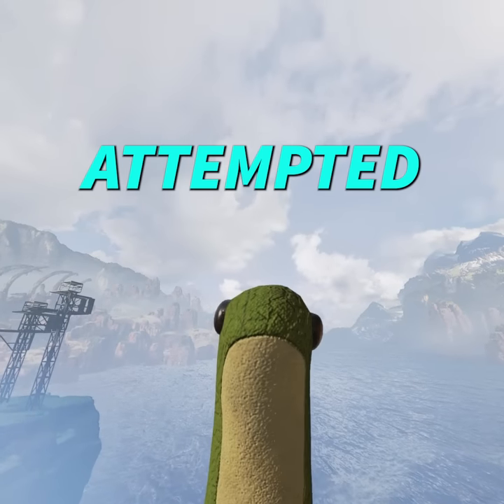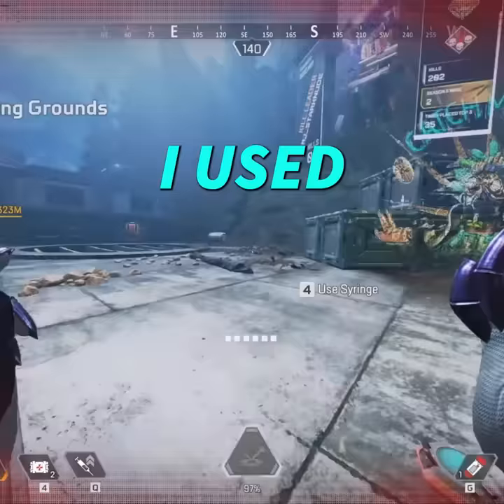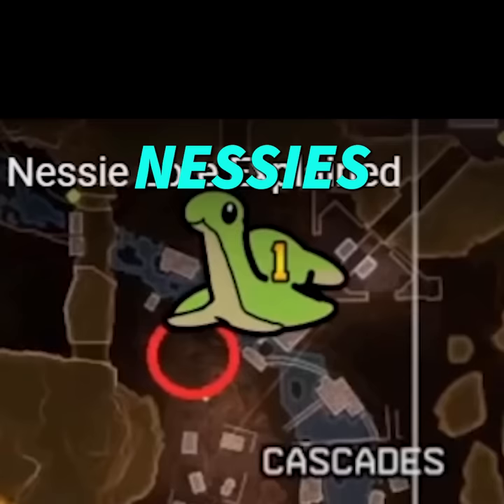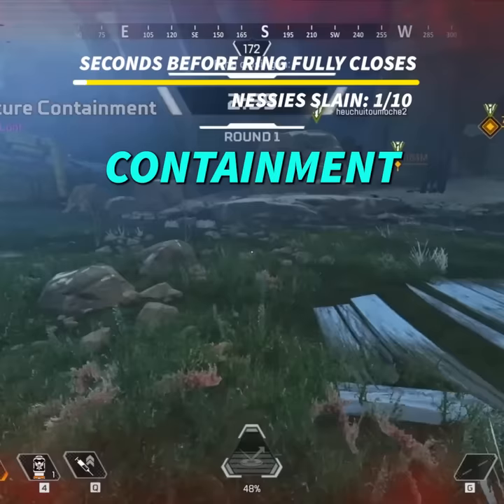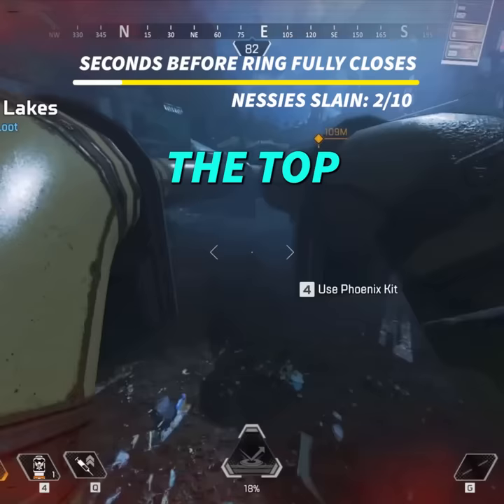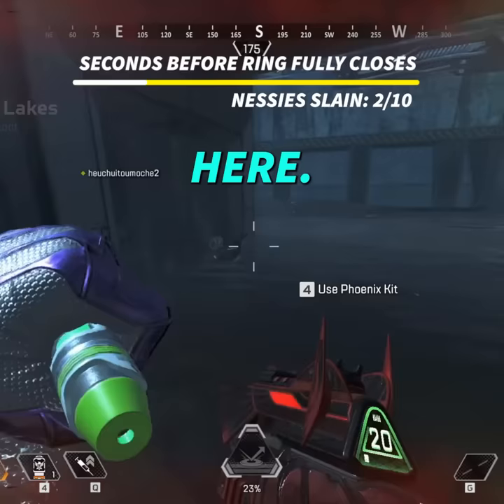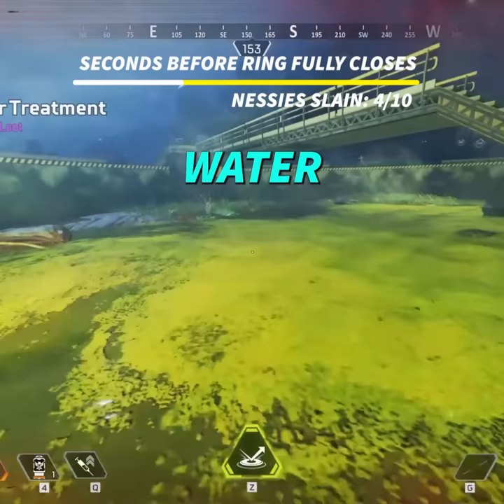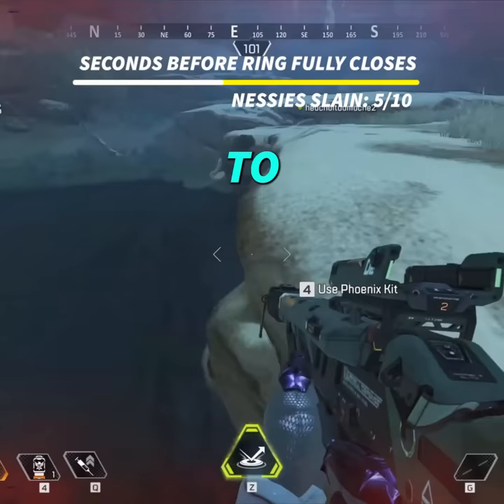The Most Impossible Easter Egg?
The Most Impossible Easter Egg in Apex Legends?